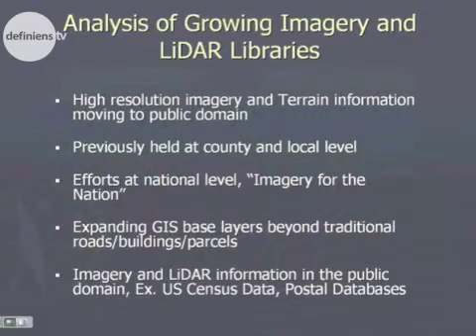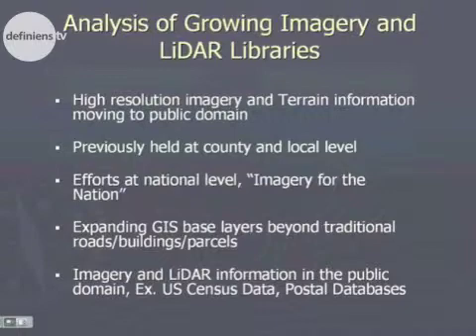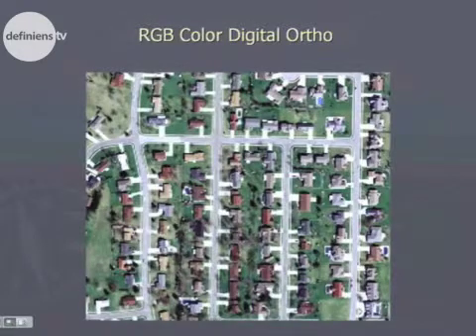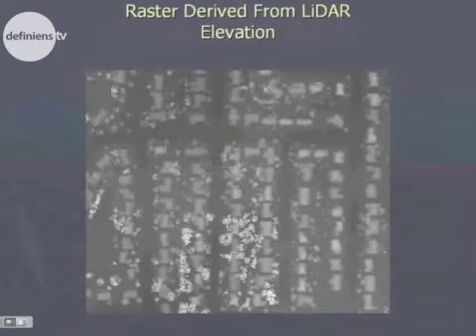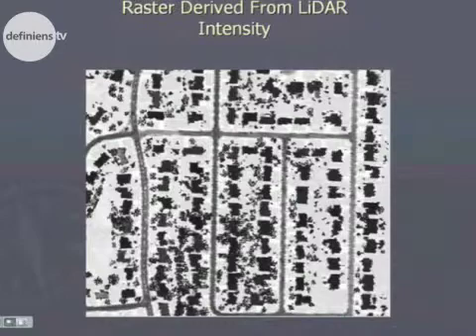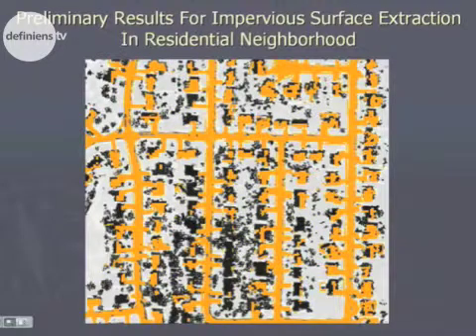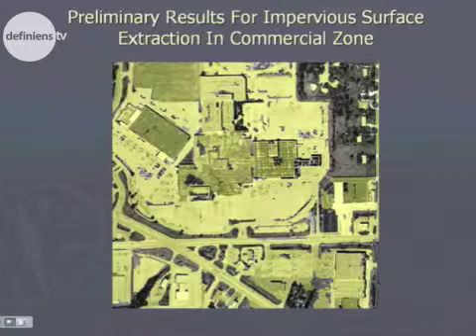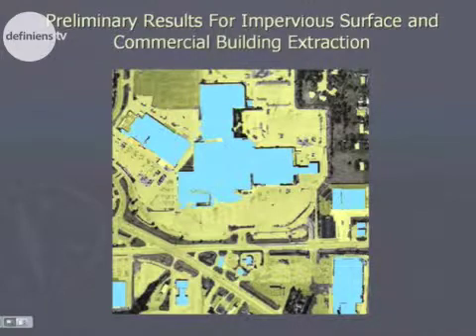eCognition Image Analysis: Woolpert Webinar Part 2/3 (Analysis of Lidar Libraries)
Layton Hobbs of Woolpert, a design, engineering and geospatial firm, discusses the use of eCognition software for analysis of Lidar and image data in agriculture, urban and land use applications